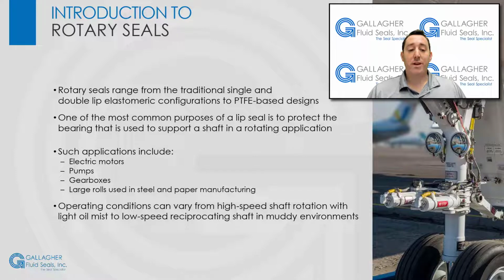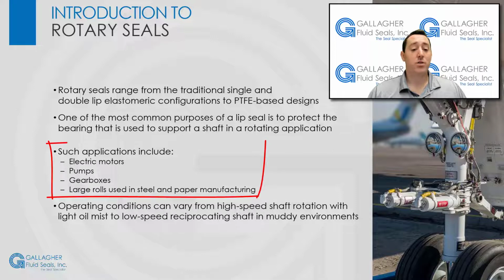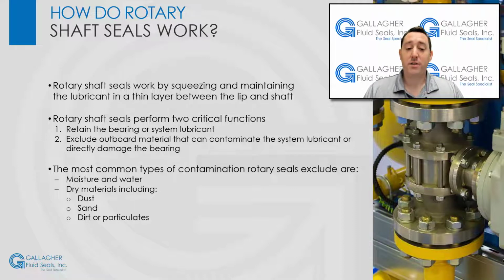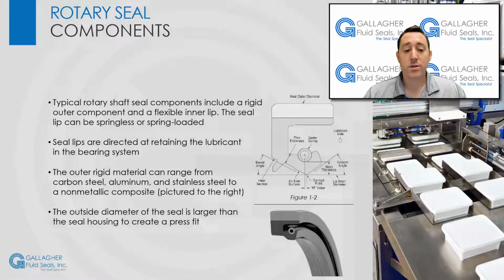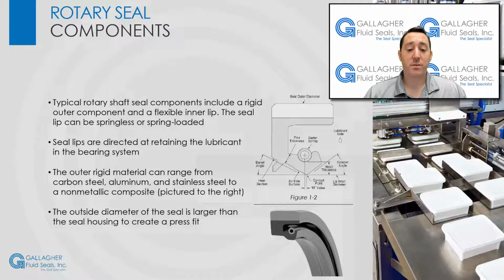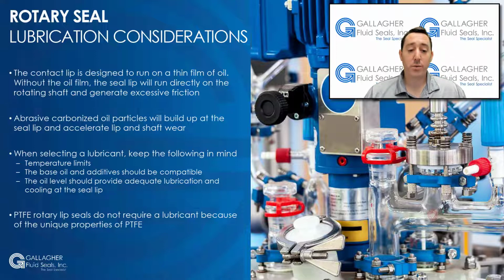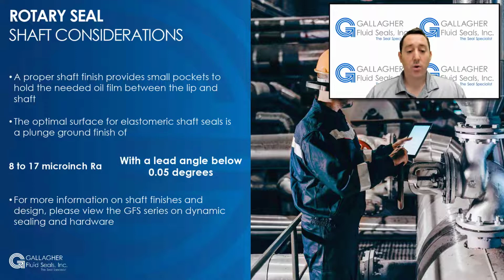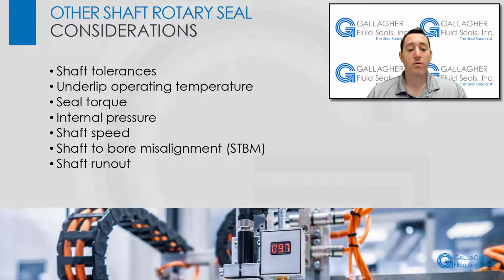Intro to Rotary Seals | How They Work | Applications | Components | Shaft / Housing Recommendations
0:23 What are Rotary Shaft Seals? An introduction
1:26 Applications for Rotary Seals
2:24 How do Rotary Seals work?
4:00 Components of a Rotary Seal
5:37 Lubrication considerations for Rotary Seals
7:03 Shaft considerations for Rotary Seals
7:47 Housing / Bore Considerations for Rotary Seals
8:50 Other Considerations, such as: shaft tolerances, shaft speed, shaft to bore misalignment